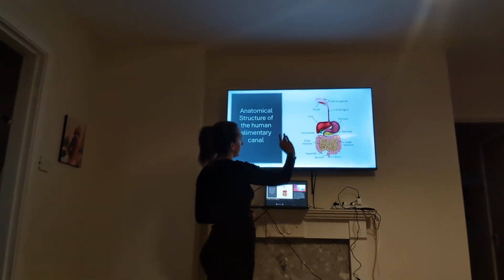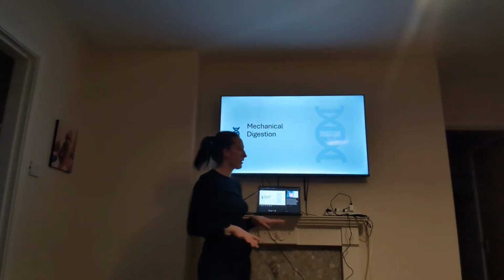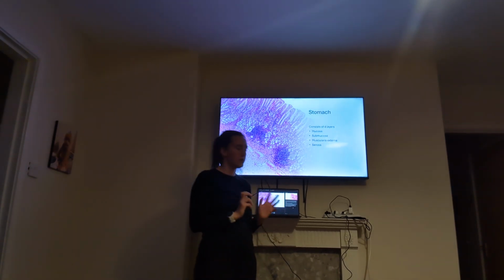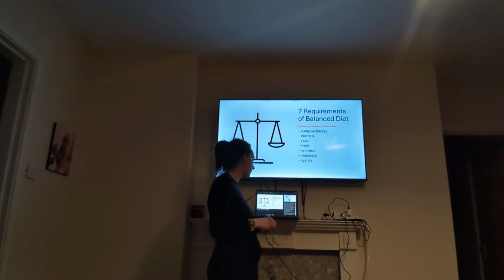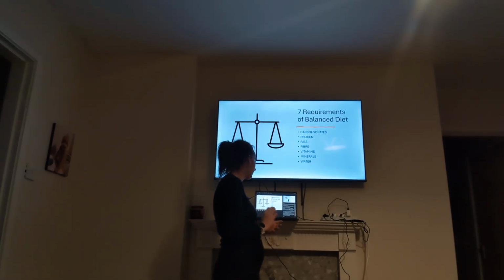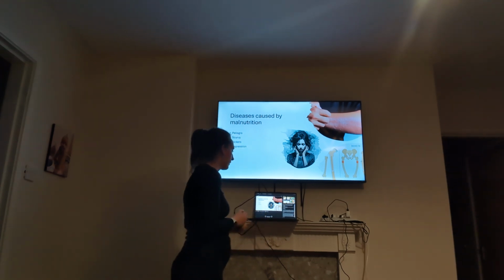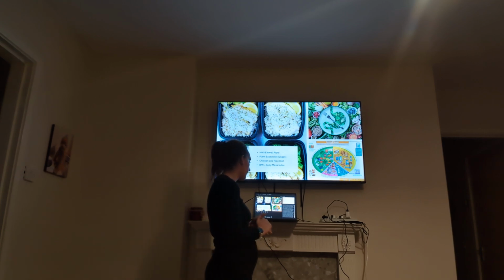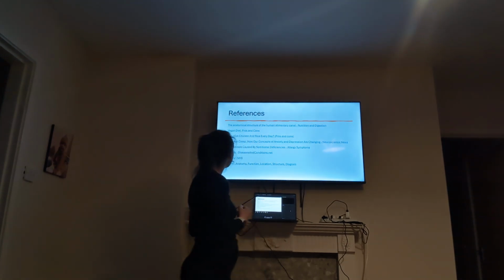Unit 7 digestion and nutrition . Access to nursing